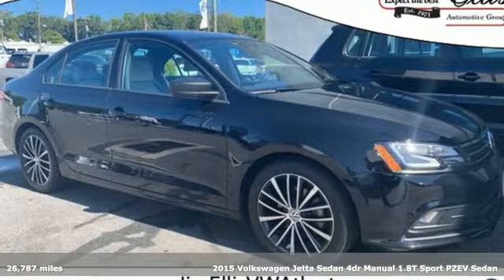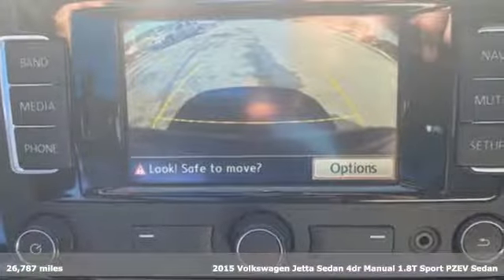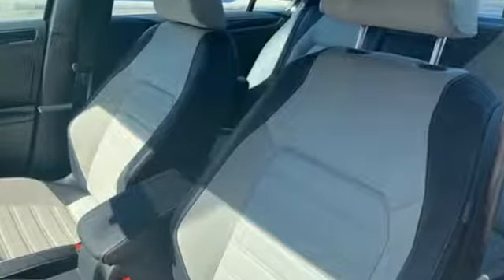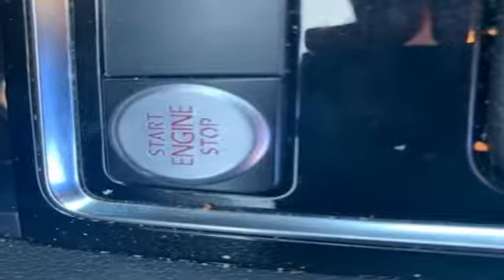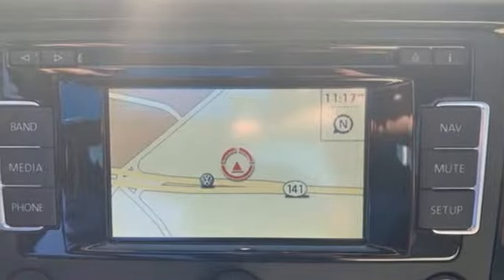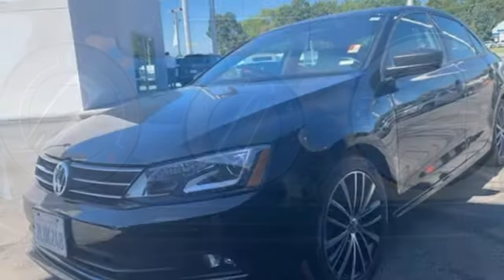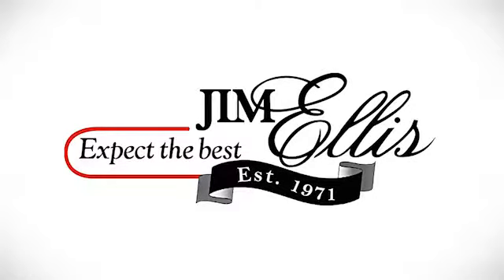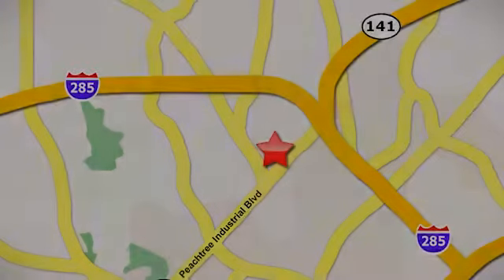Used 2015 Volkswagen Jetta Atlanta, GA VJ19390A - SOLD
Year: 2015
Make: Volkswagen
Model: Jetta
Engine: 1.8L I4 DOHC Turbocharged
Transmission: 5-Speed Manual
Color: Black
Mileage: 26787
Stock #: VJ19390A
VIN: 3VWB17AJ8FM338271
Jettabrbr25/37 City/Highway MPG

Address:
5901 Peachtree Industry Boulevard